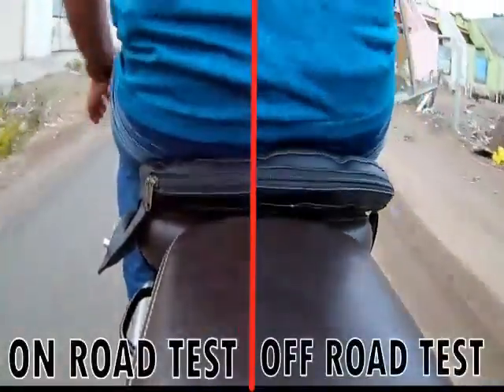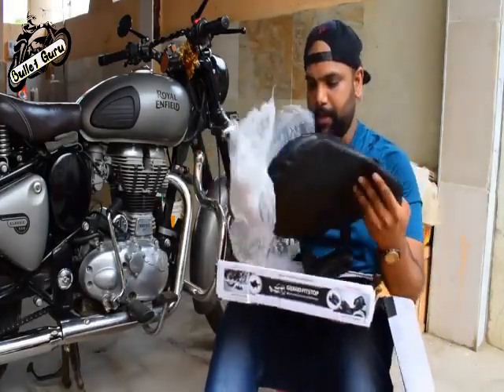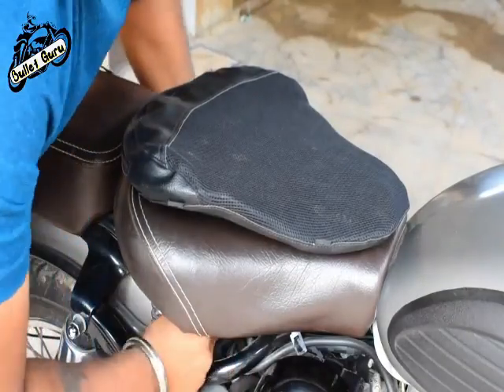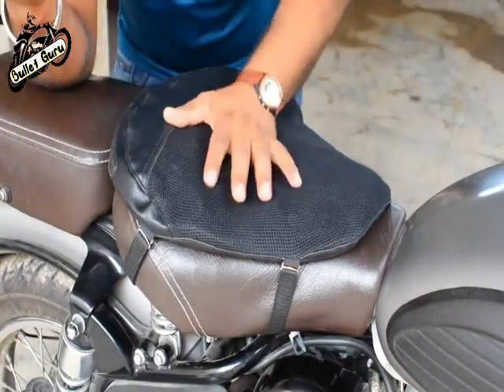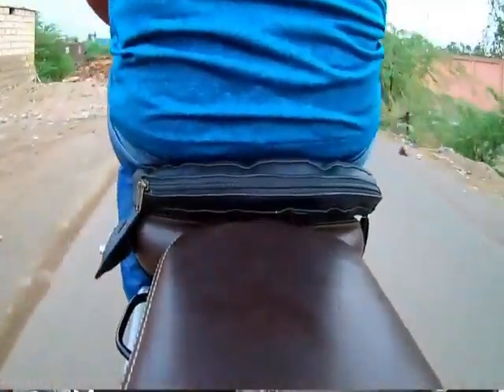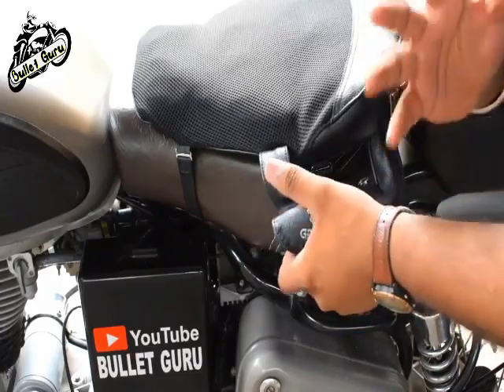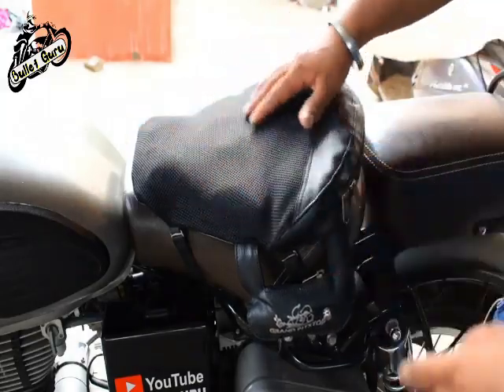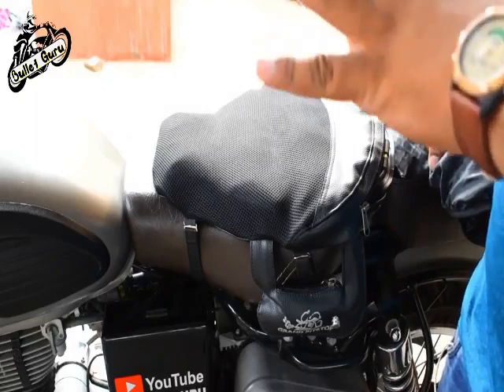GrandPitstop Air Seat Product Review By Bullet Guru | Motorcycle comfortable seat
It uses advanced air suspension technology to give proper airflow circulation and right balance to the rider while riding. Whether you ride for one hour or ten, the Air Comfy Seat provides the required comfort that makes your ride pleasurable. The Air Comfy Seat saves your bum from sore and sweat with Air Ventilation and lets you enjoy your ride!

The Seat distributes pressure evenly and Eliminates Painful Pressure Points & Numbness. The Air Ventilation reduces Heat & Moisture Build-up and the cushion absorbs Vibrations & Shock.

Key Features:
 - Inflate/Deflate Air Seat on The Go
 - Helps reduce pressure on the lower back
 - Reduces butt pain
 - YKK Zipper
 - Rain Cover
 - Reduces 50% jerk reduction